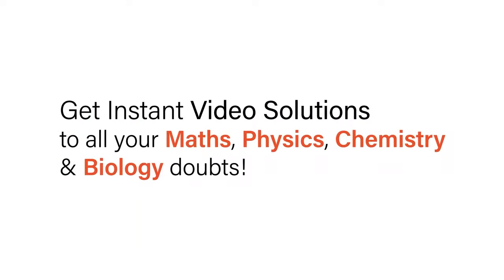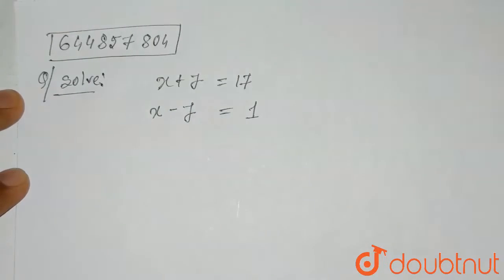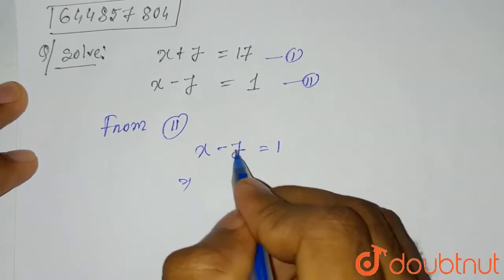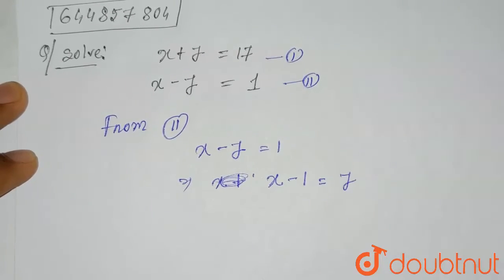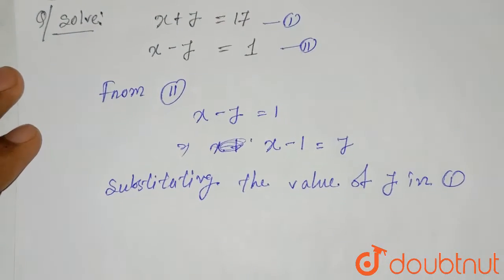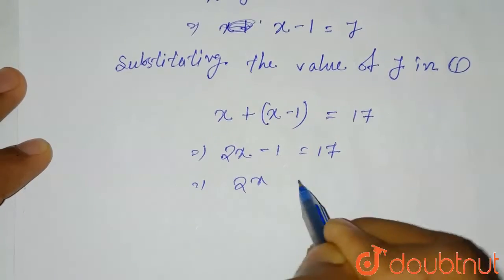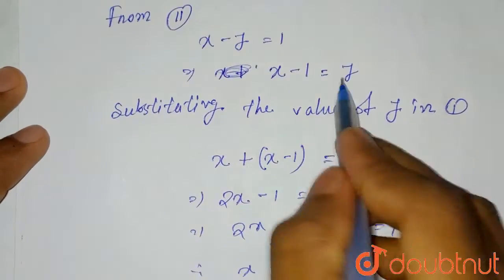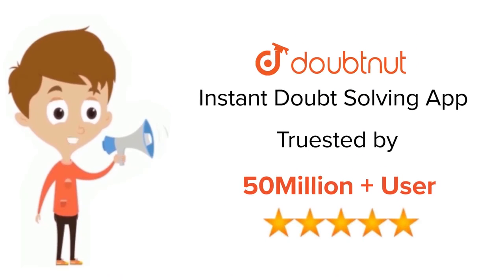Solve: {:(x + y = 17),(x - y = 1):} | 10 | LINEAR EQUATIONS IN TWO VARIABLES | MATHS | NAGEEN P...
Solve: {:(x + y = 17),(x - y = 1):}
Class: 10
Subject: MATHS
Chapter: LINEAR EQUATIONS IN TWO VARIABLES
Board:CBSE

👉 Have Any Query? Ask Us.